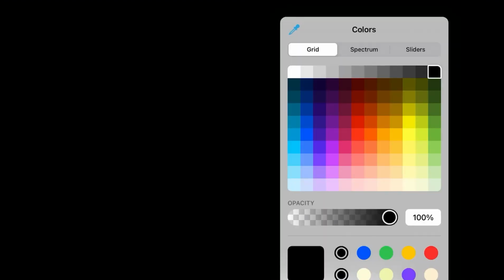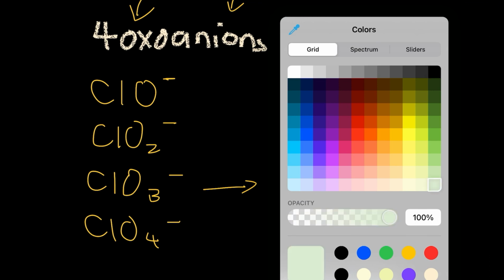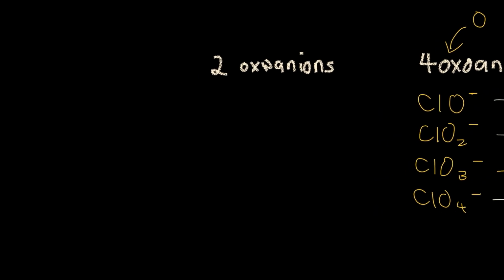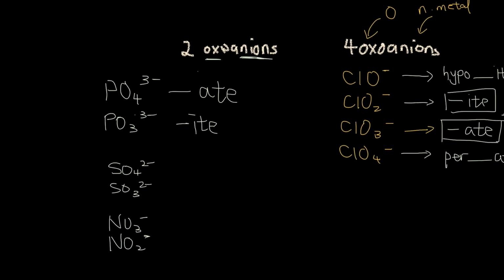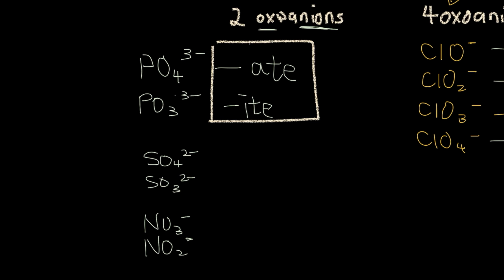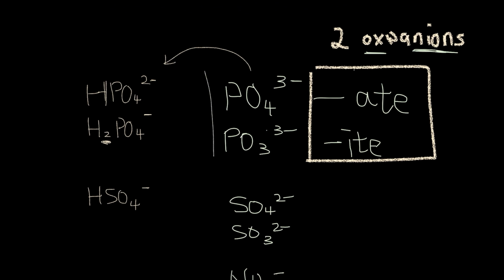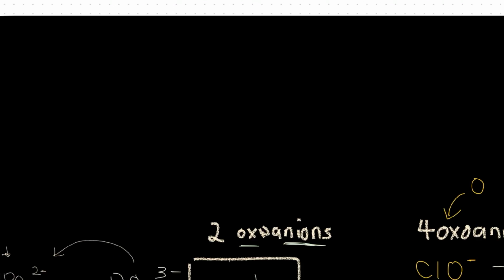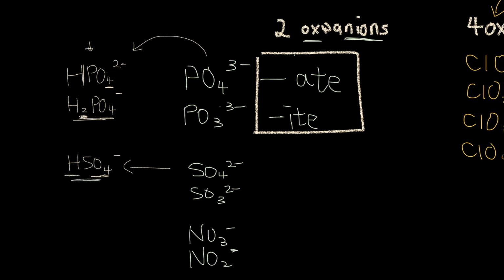Memorize Polyatomic Ions (simple trend)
Chemistry 101

Oxoanions included